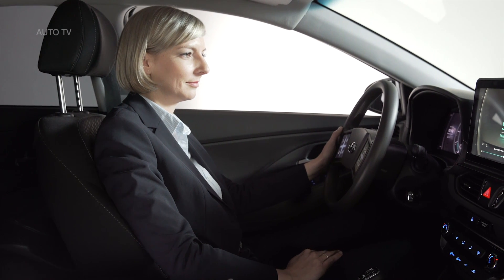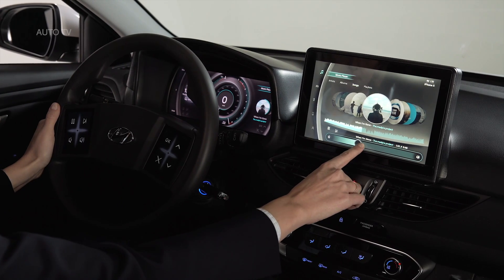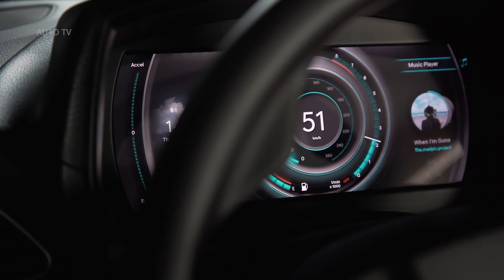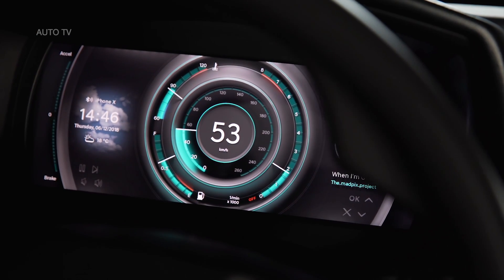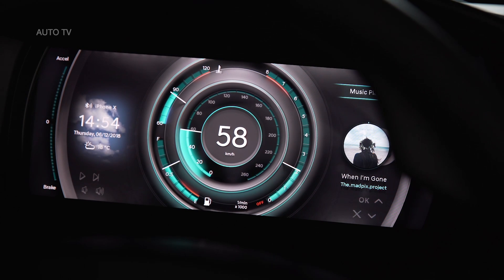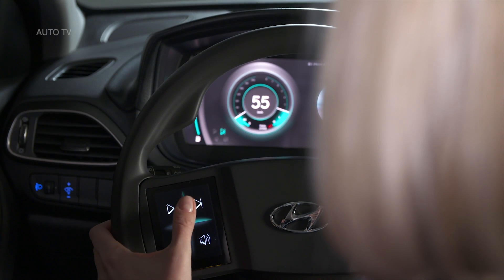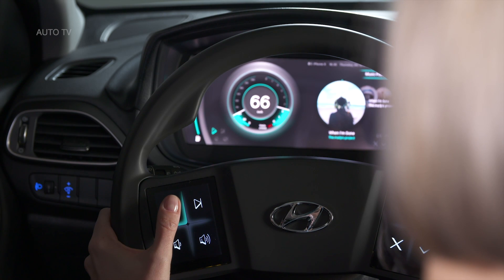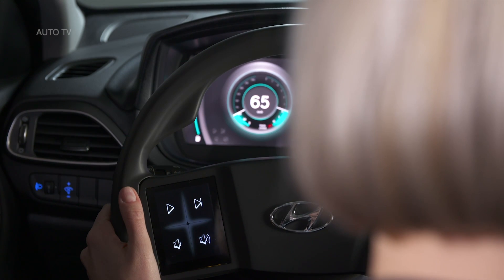Hyundai i30 Virtual Cockpit – FUTURE COCKPIT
Hyundai, in pursuit of making cars more “perfectly intuitive and user-friendly,” has released a working prototype of its virtual cockpit, featuring two huge display screens instead of physical hard buttons. The idea is to make the cockpit easily customisable for users, and no, it’s not an April Fool’s joke.

The two rectangular screens are configurable to meet the needs of every driver. Also, they feature haptic feedback, with two actuator modules underneath the surface that allow for stronger and more consistent feedback. The steering wheel has been fitted to an i30 test car, and Hyundai’s case is that “innovations are not limited to higher-segment cars.”

Depending on what’s shown on the instrument panel, the steering wheel displays also adapt and change depending on the driving situation. Users are able to customise the settings with up to five buttons per display, much like a smartphone.

Speaking of instrument cluster, the fully digital display has been changed to a multi-layer display (MLD), in that it features two separate displays that are stacked six millimetres from each other. This allows visual 3D effects: one part of the graphic is shown on the front display, and the other part on the rear display. When they overlap, the impression of an object in space is created, and Hyundai claims that this is less distracting for the driver. Only the most relevant information is displayed, such as speed limit.

To put the technologies to the test, Hyundai conducted a driver distraction study with the Würzburg Institute for Traffic Science (WIVW) to evaluate the new cockpit’s usability while driving. For all cases, Hyundai claims that the study clearly shows Hyundai’s new cockpit is significantly below the limits of the globally acknowledged motor vehicle safety associations AAM and NHTSA.

For the more complex use cases, all individuals tested indicated only a slight distraction, which was perceived by them as noticeable but not as strenuous or interfering with the driving task. Also, the participants praised the cockpit’s attractive design, the visual and haptic feedback, and the intuitive structure of the prototype.

At this point, Hyundai is still in the early prototype phase of the new virtual cockpit, but it notes that it’s an important milestone for the brand. It’s unclear if Hyundai will deploy this virtual cockpit into future cars, but if all goes well, it just might. Do you like what you see?